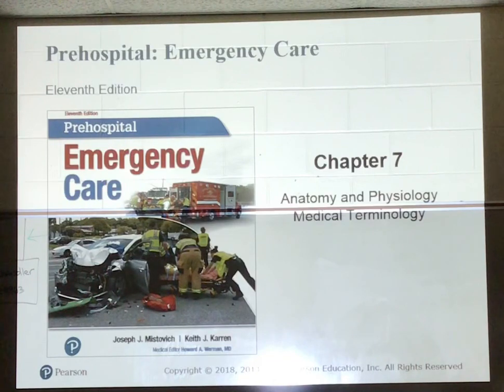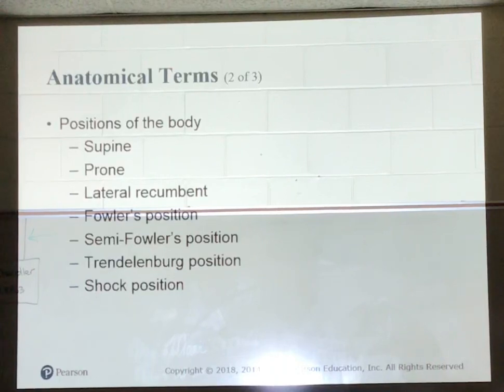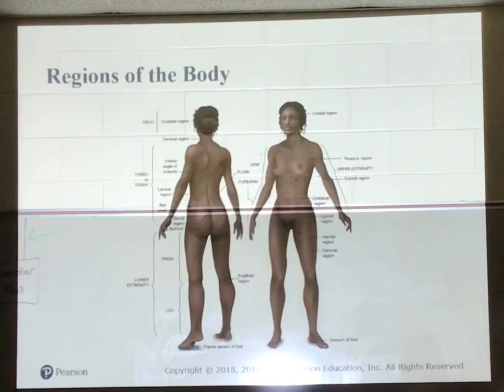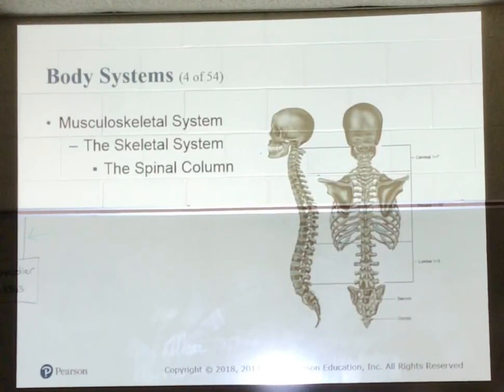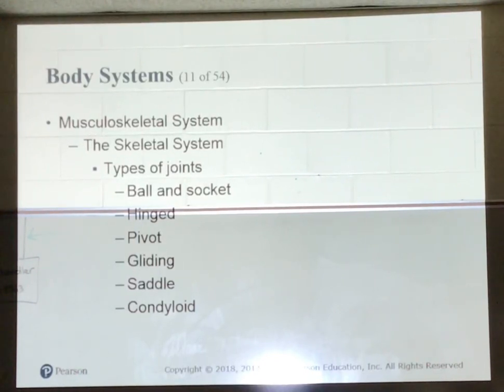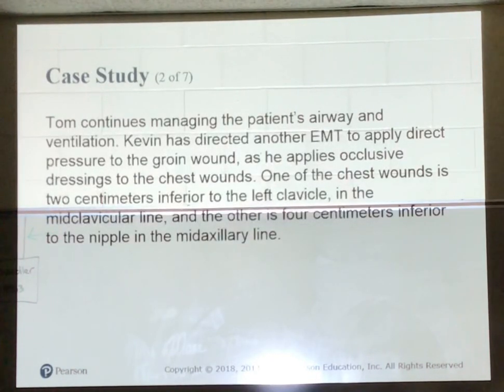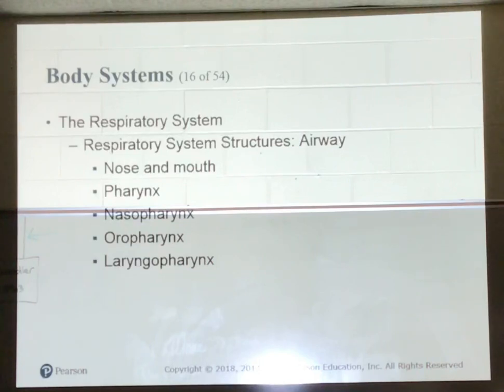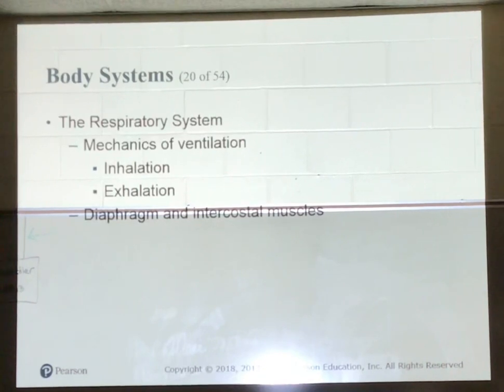Anatomy and Physiology